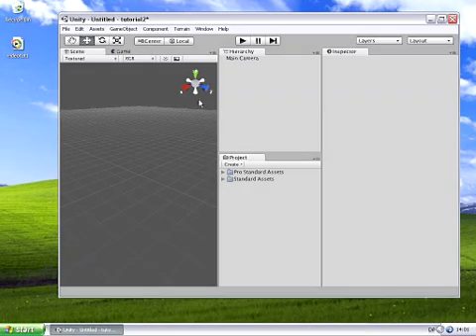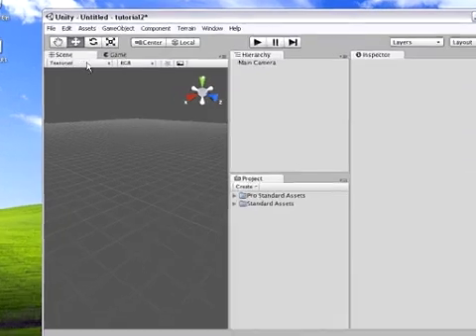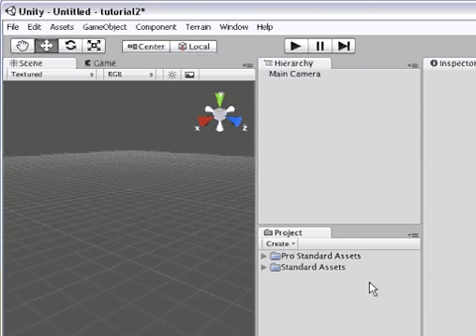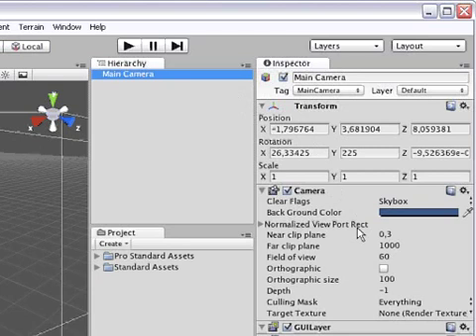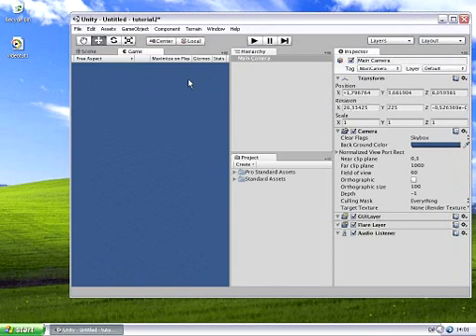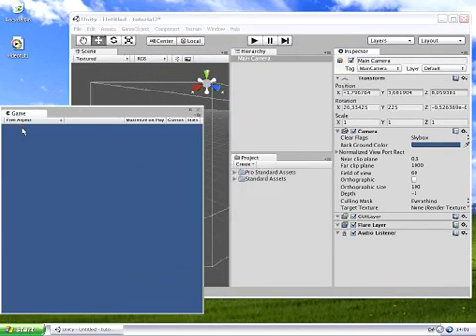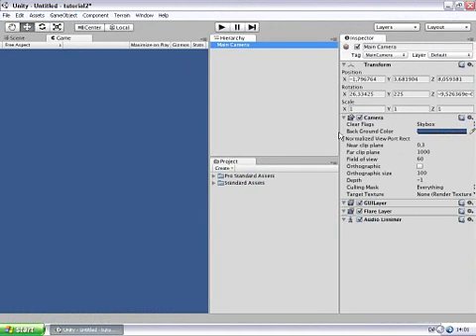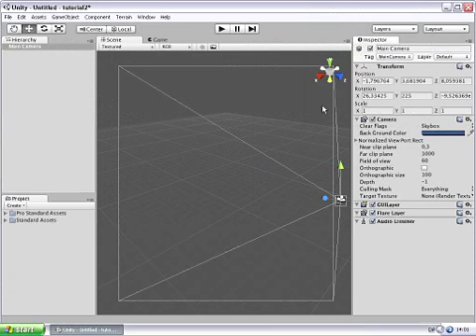Unity 官方教學 1 - Unity Interface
官方教學　part1 - 1Unity_Interface